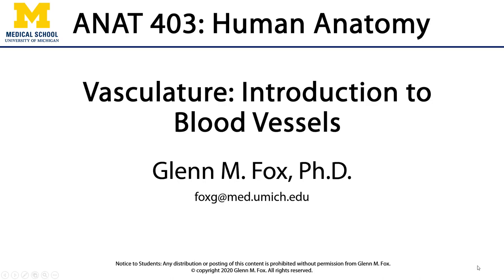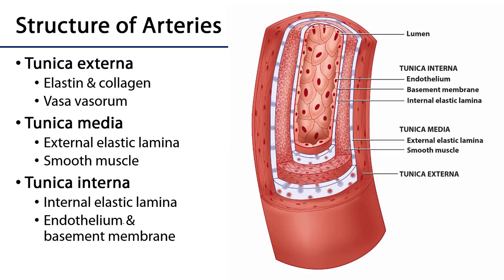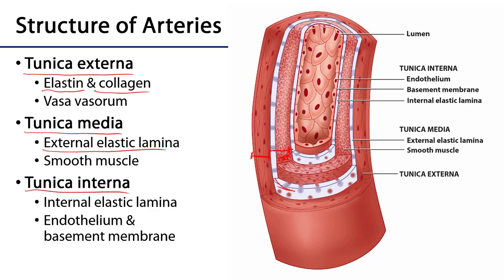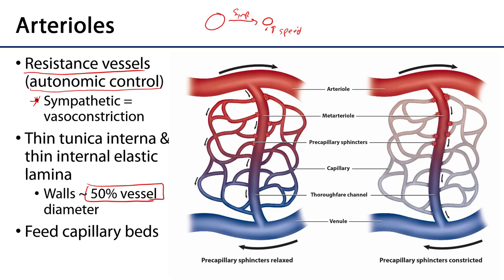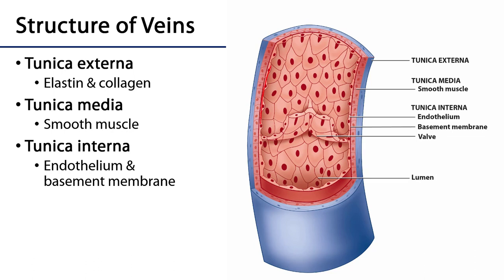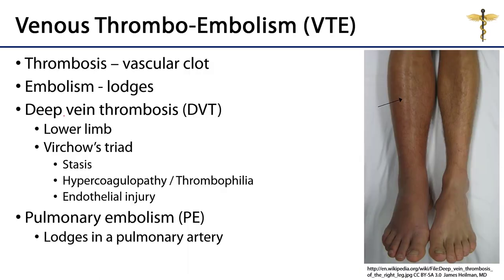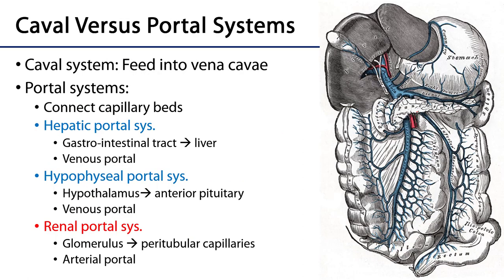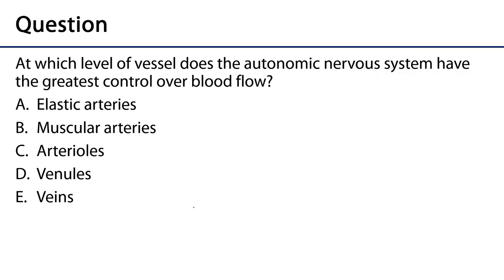Cardiovascular Vasculature - Introduction to Blood Vessels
Dr. Glenn Fox discusses the blood vessels of the cardiovascular system in relation to the lectures for the ANAT 403 course at the University of Michigan.